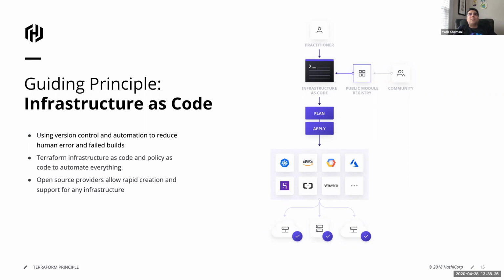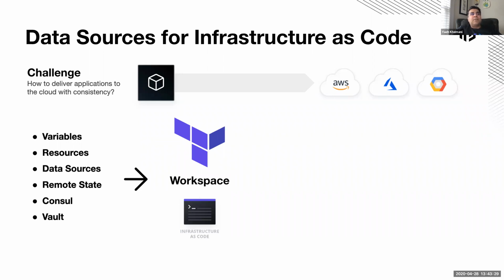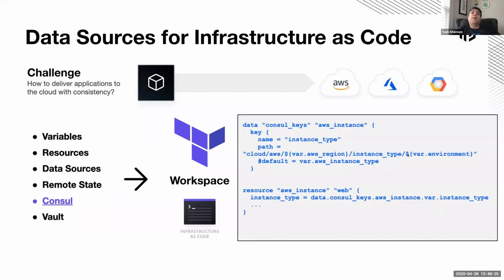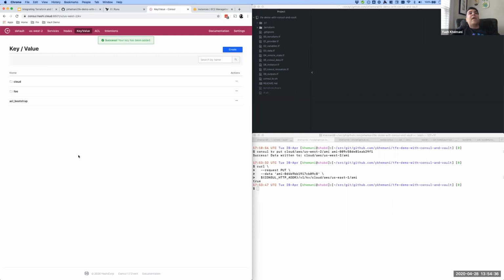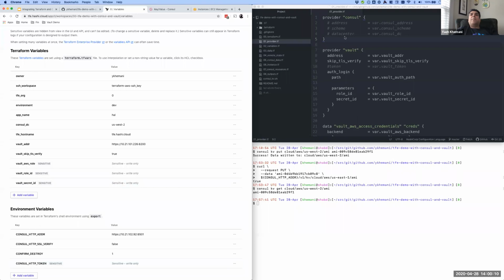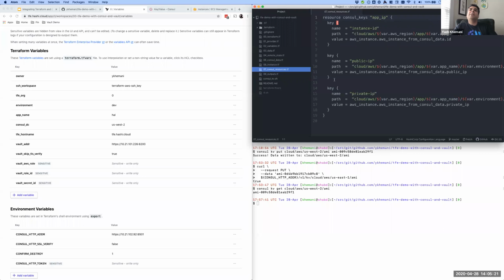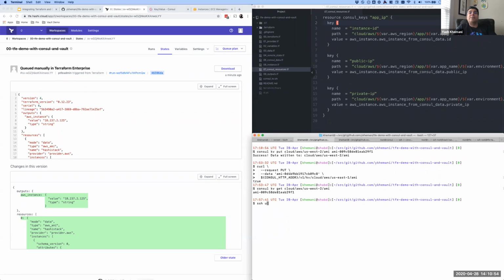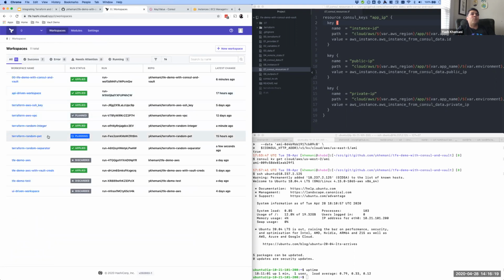Integrating Terraform with Consul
HashiCorp Terraform allows you to define your infrastructure as code. Variables and modules empower you to extend and reuse your Infrastructure as Code. With the Consul provider for Terraform, you can also let your Consul KV data drive your Terraform runs. -